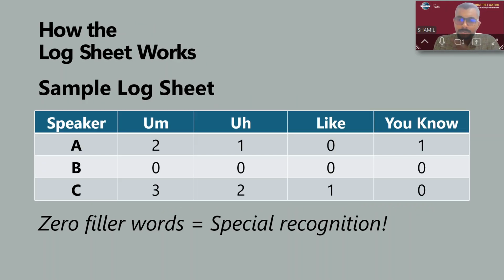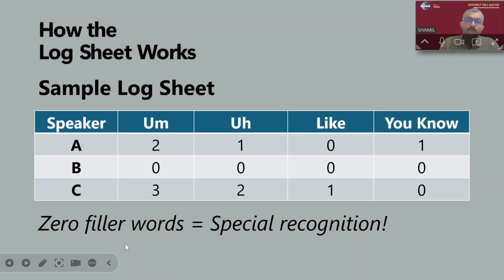Micro Lesson 4 - Meeting Role - Ah Counter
Meeting Role: Ah-Counter – Micro-Lesson 4: Tracking Filler Words and Providing Feedback

🗣️ Want to help everyone become clearer, more polished speakers – including yourself? Start with the Ah-Counter role!

This is the fourth micro-lesson in our New Member Orientation series. In this video, we explore the Ah-Counter role – a fun, beginner-friendly role that builds active listening skills while helping the entire club reduce filler words like "um," "uh," and "like."

In this lesson, you'll learn:
✅ What the Ah-Counter role is and why it matters
✅ Common filler words to listen for – "um," "uh," "like," "you know," and more
✅ What you receive before the meeting – script and log sheet
✅ How to track filler words during the meeting – tally marks for each speaker
✅ How to give a positive, factual Ah-Counter's Report after the meeting
✅ The benefits of being Ah-Counter – active listening, attention to detail, and self-awareness

Why start with Ah-Counter?
✅ Simple and low-pressure
✅ Great for beginners
✅ No full speech required
✅ Trains your own ear to avoid filler words

In short: You track filler words, report the counts, and help everyone (including yourself) become clearer, more polished speakers – all in a friendly, supportive way!

👉 Ready to sign up? Contact your VP Education to grab the Ah-Counter role at your next meeting!